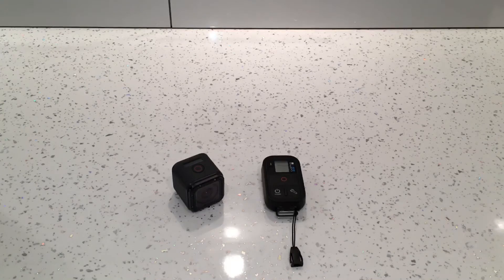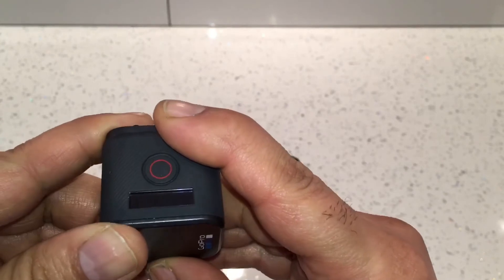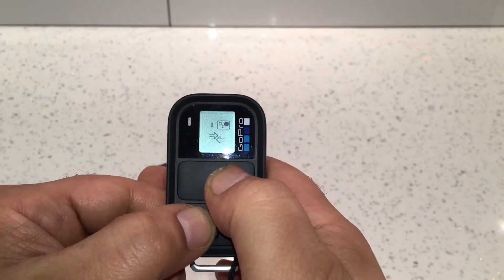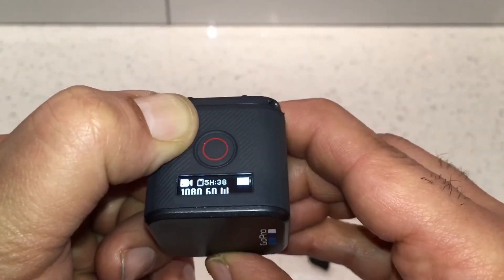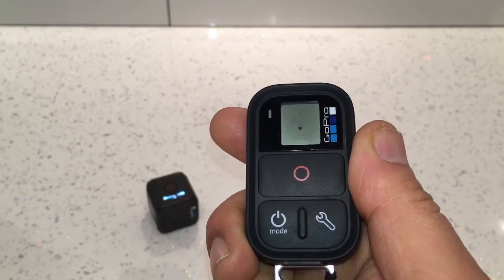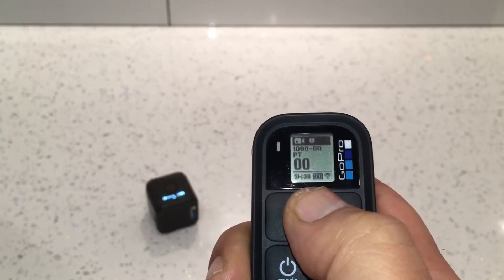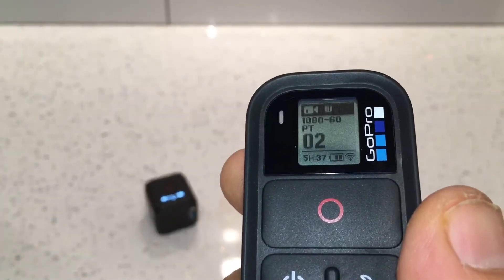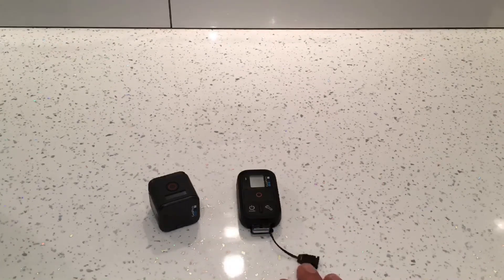Gopro Hero 5 Session: How To Connect / Pair With Smart Remote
Products Used Amazon Links

GoPro Smart Remote
GoPro Remote Accessories
SP Gadgets Smart Pole Mount
GoPro Hero 5 Session